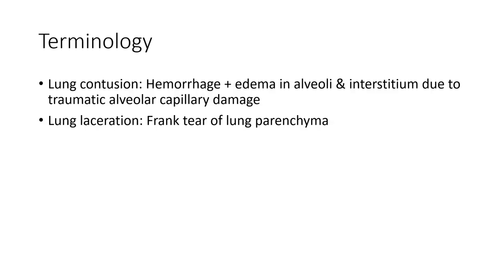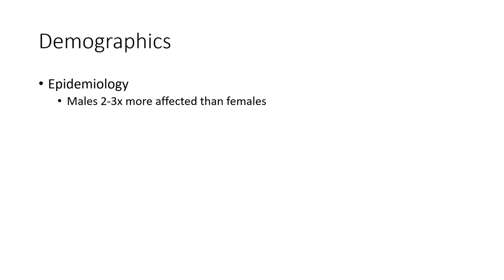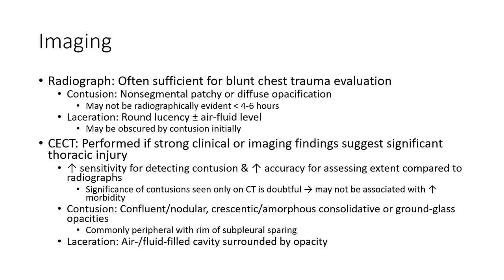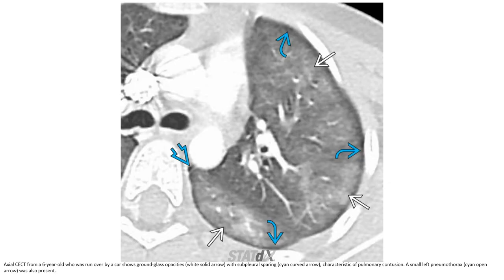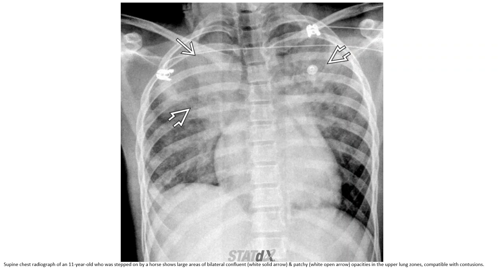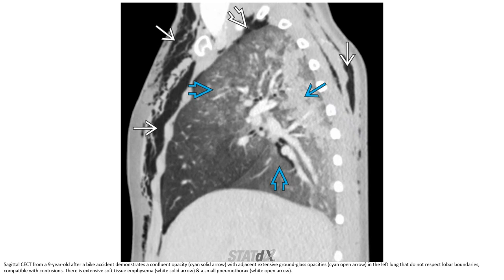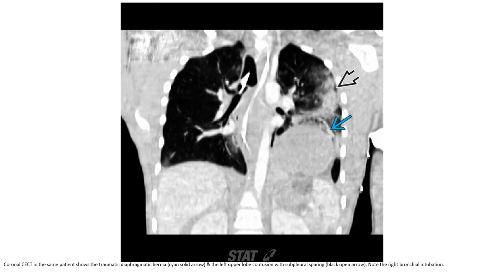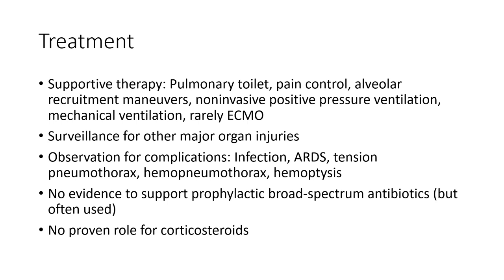Lung Contusion and Laceration​ Imaging